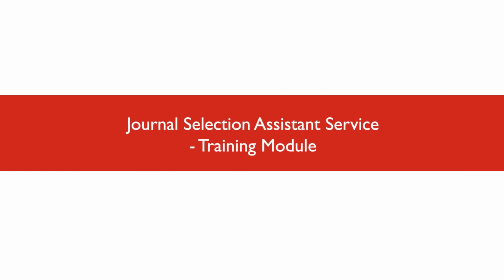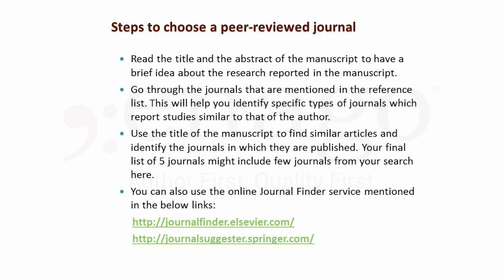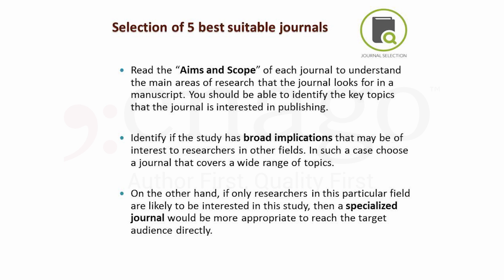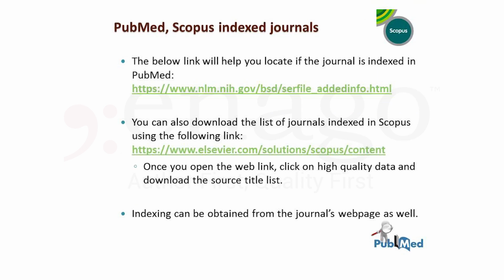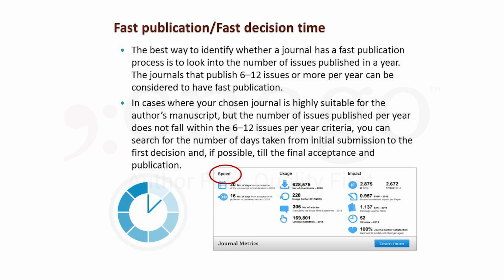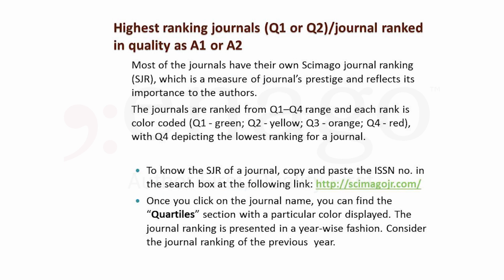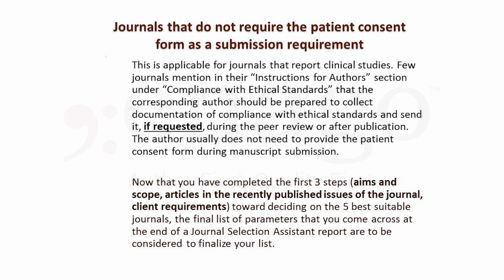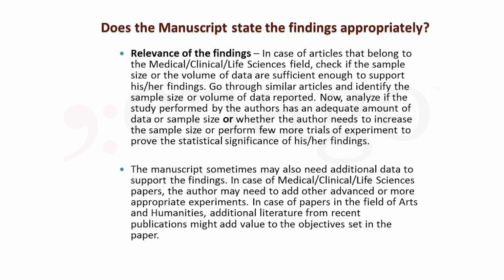Journal Selection Assistant Service